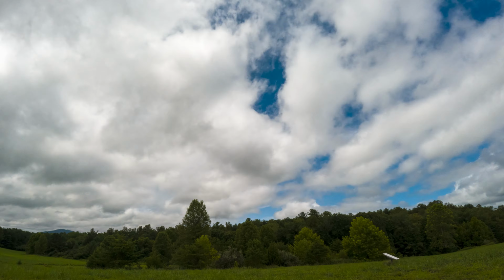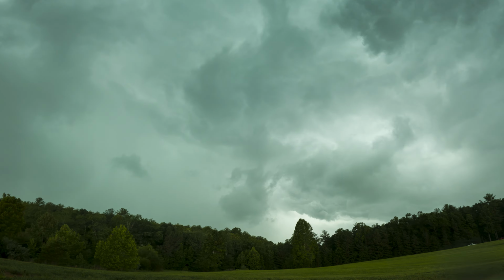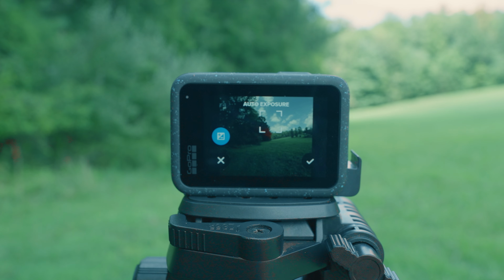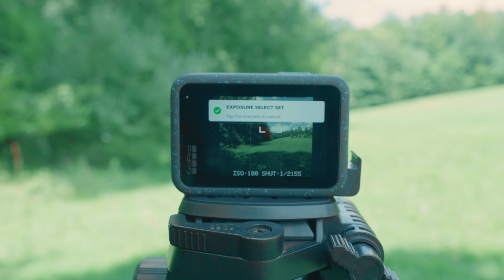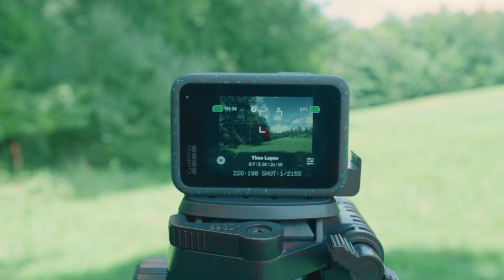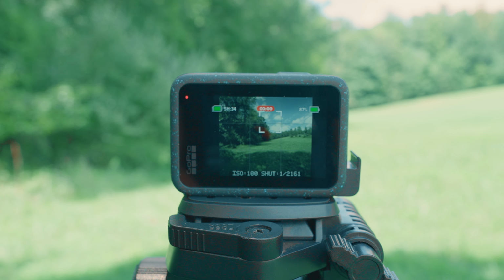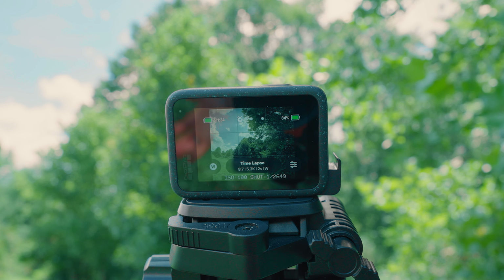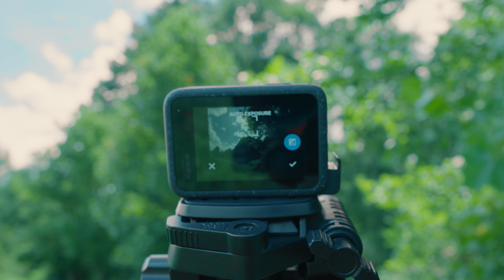Do This ONE THING to INSTANTLY Get BETTER GoPro Time Lapses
GoPro action cameras are an incredible tool for capturing time lapses and quite capable of doing so. There is one thing you can do that will help you instantly get better GoPro time lapses. In this video I discuss this setting and how to use it to get better time lapses with your GoPro. In addition, I provides lots of samples of time lapses that I have captured using GoPro cameras and this setting.

CAMERA GEAR I USE:
- GoPro Hero 12 Black